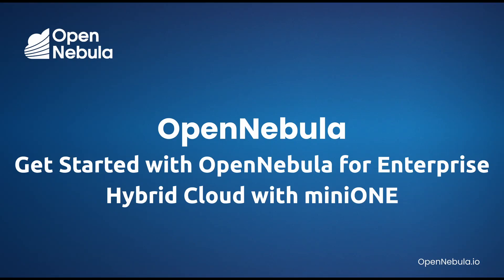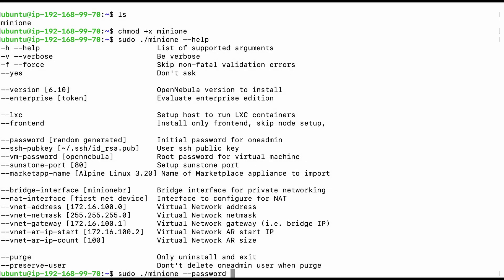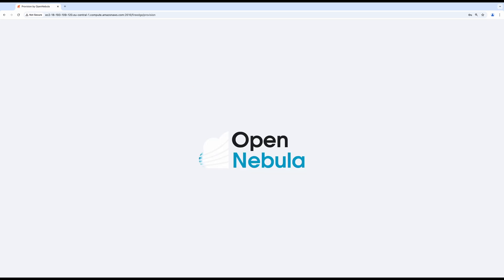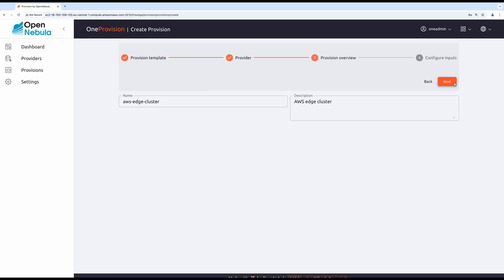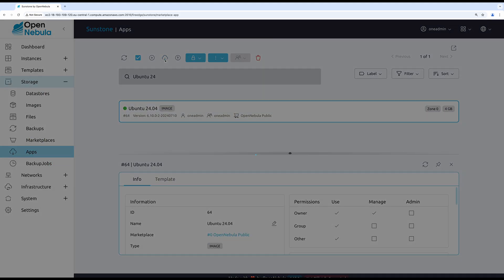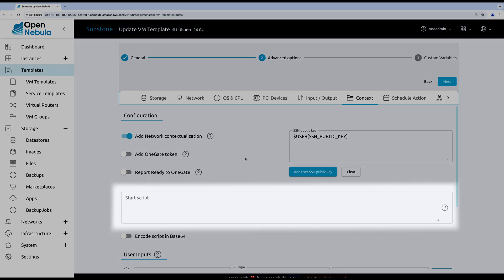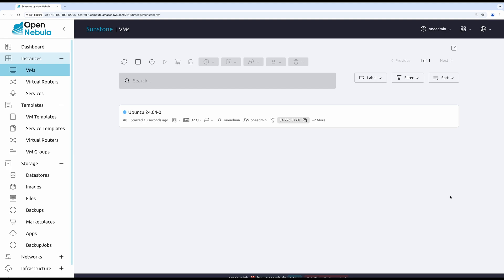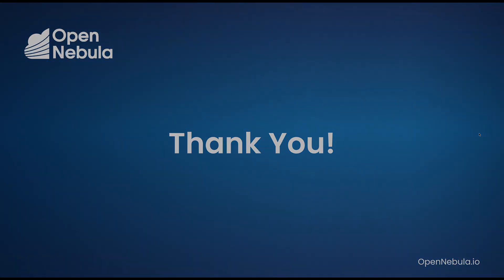Deploy OpenNebula for Hybrid Cloud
Learn how to quickly deploy OpenNebula for enterprise hybrid cloud environments using miniONE.